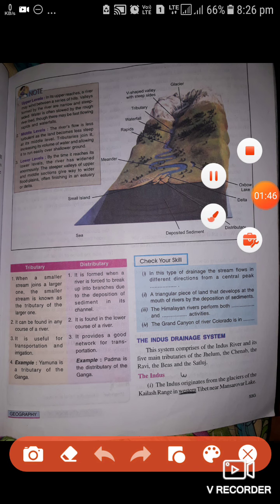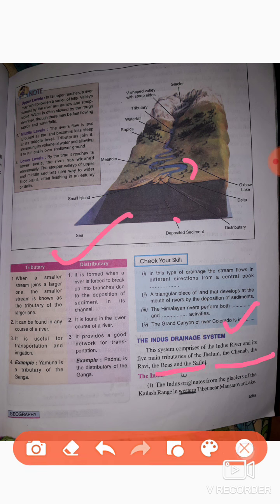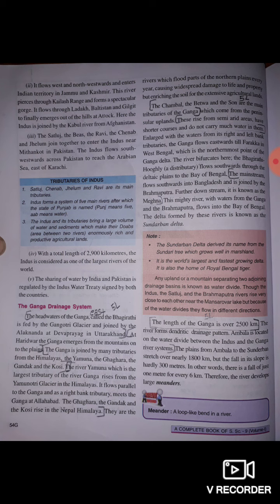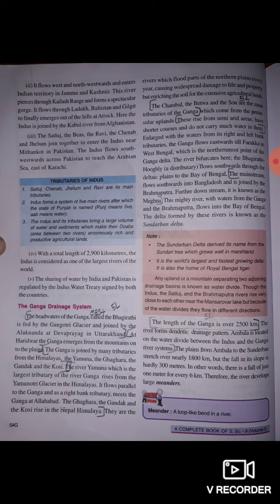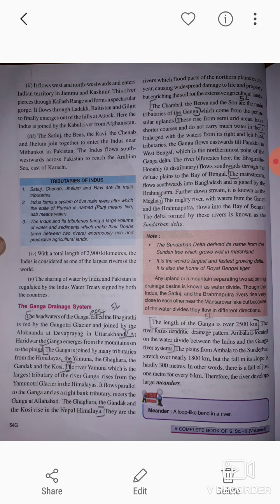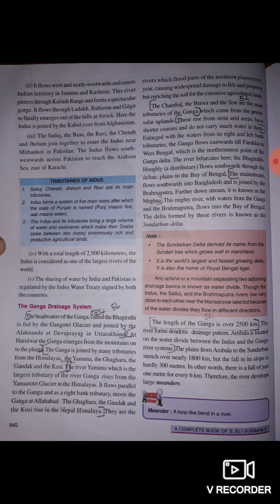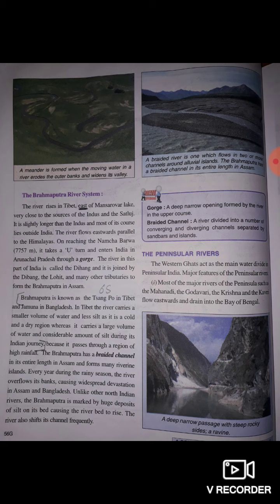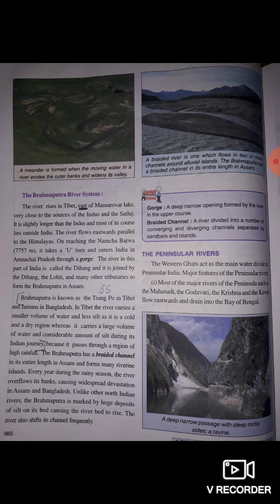CH:-3 Geography |CLASS 9|DRAINAGE